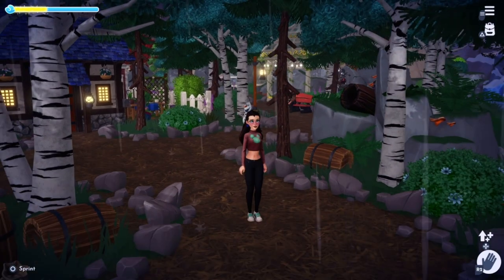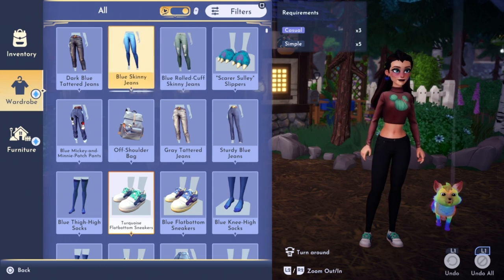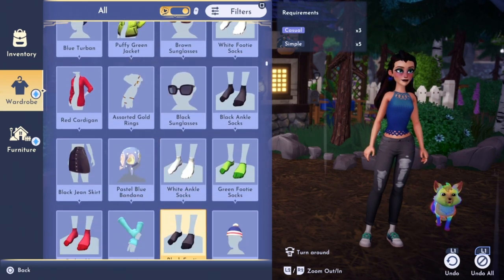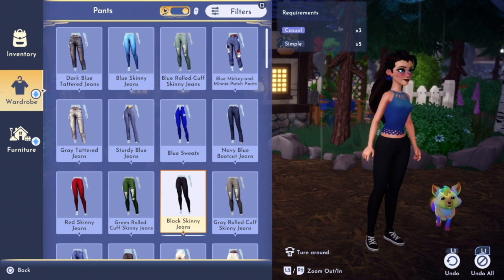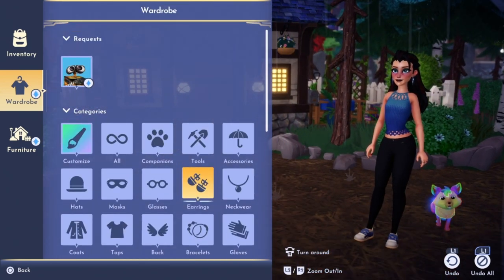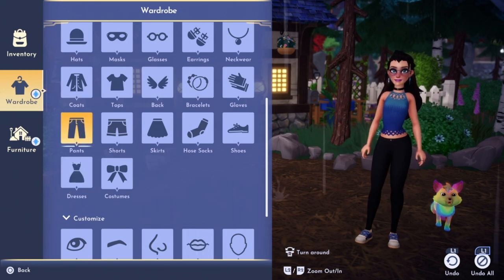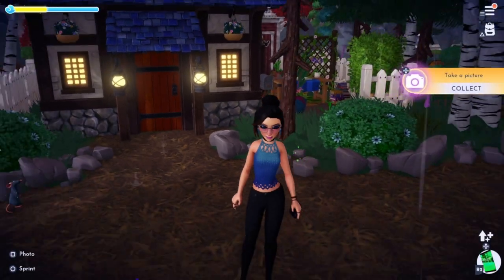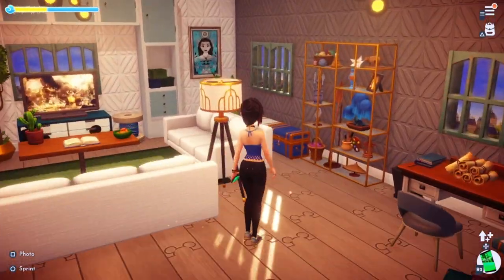Dreamsnaps Challenge [Jean Dreams] - Disney Dreamlight Valley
I'm absolutely loving being able to show off all of the hard work I have put into my valley!

If you enjoyed, consider dropping me a follow on my other platforms!